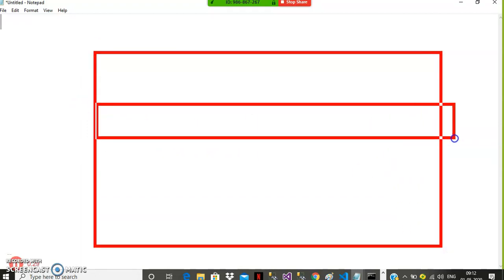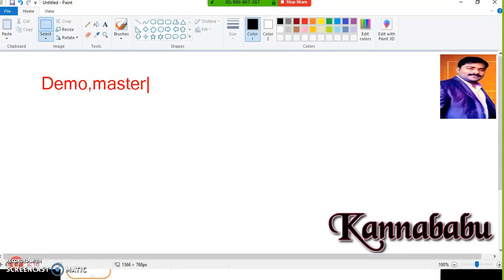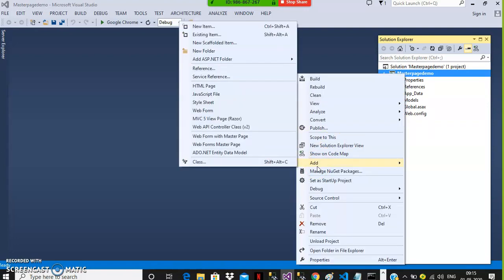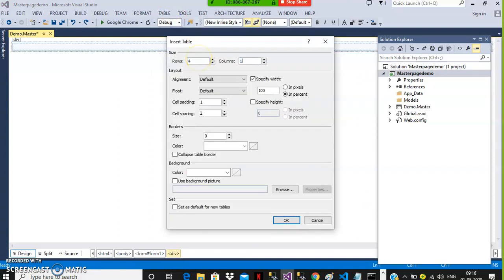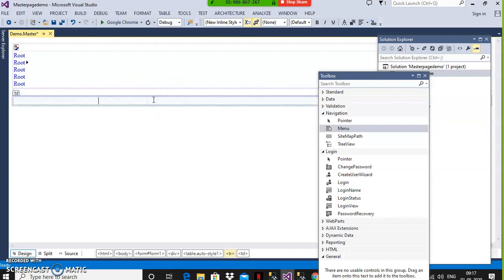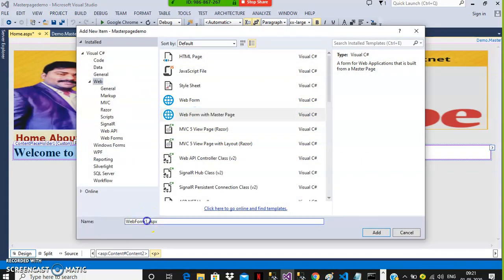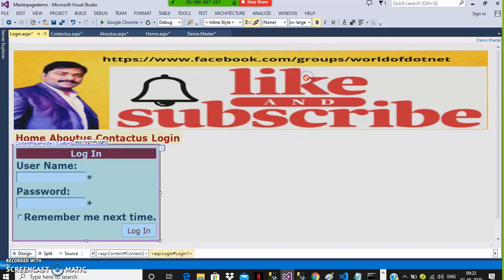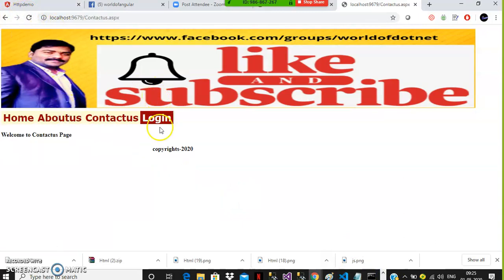ASP.net for Beginners- Part 16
MasterPages in ASP.net